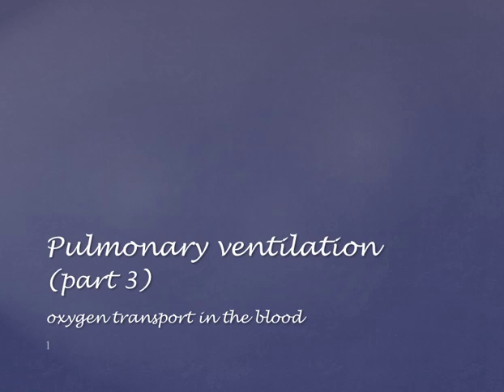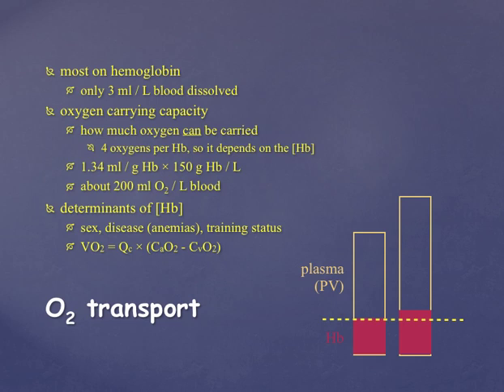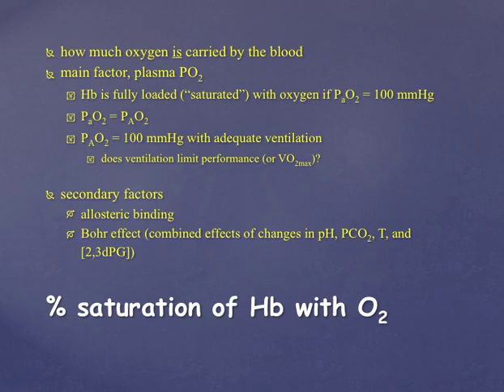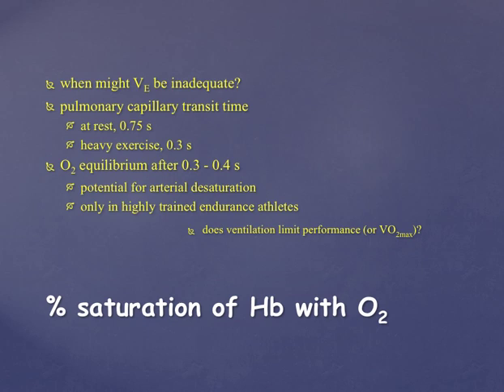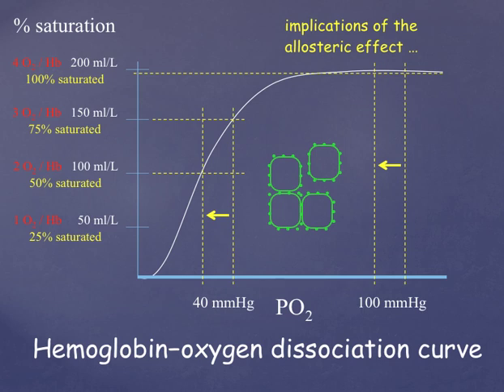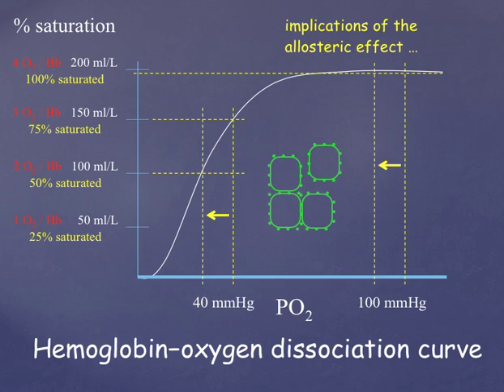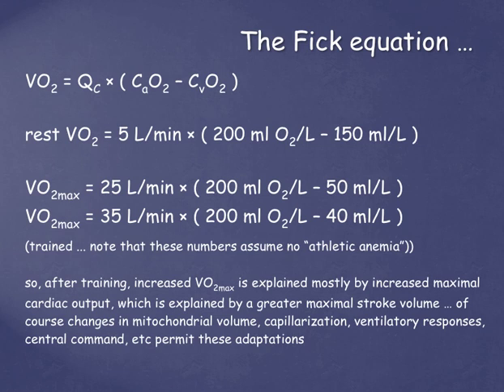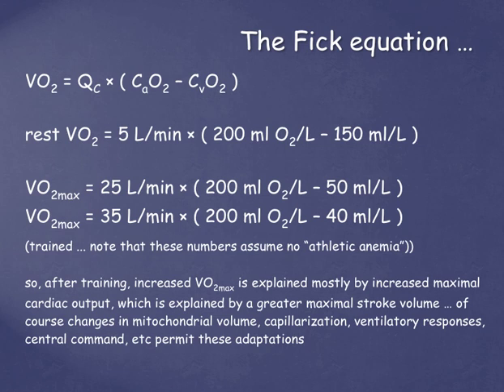ventilation KEYNOTE part 3 QuickTime